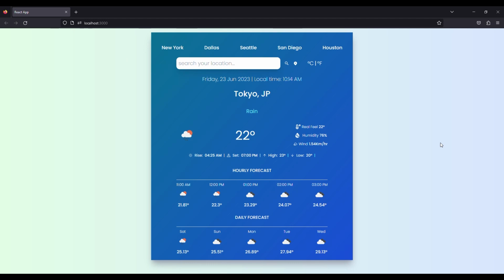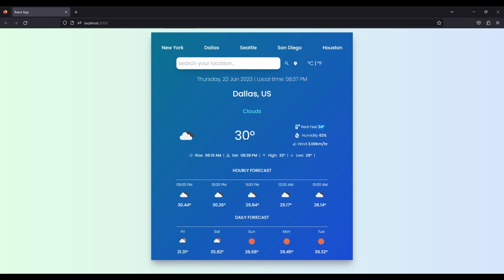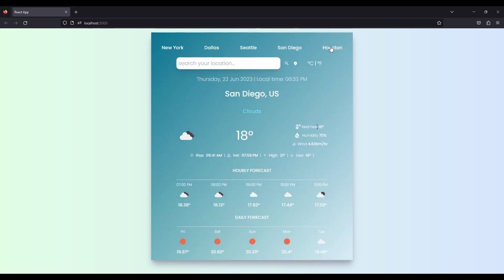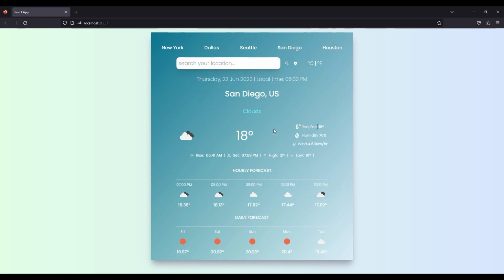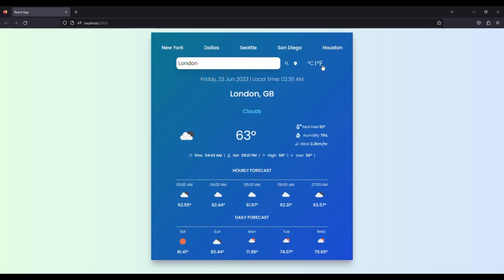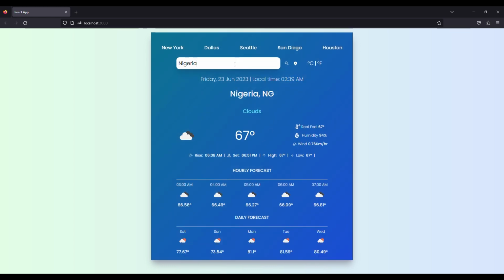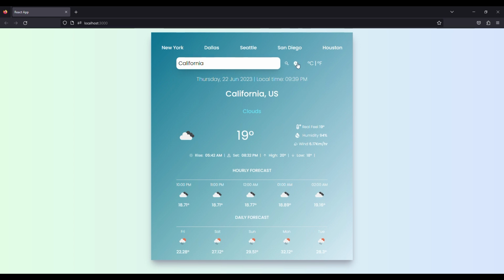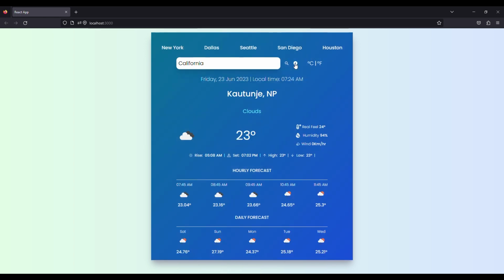Develop a Modern Weather App using Tailwind, React, and API Integration | Hourly and Daily Forecast.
I don't want to type same code to make video longer. My intent is that you must learn in short time.

tech used: tailwindcss + react + openweatherAPi